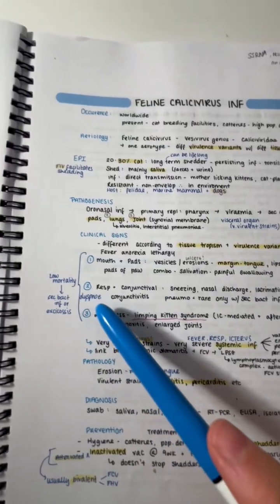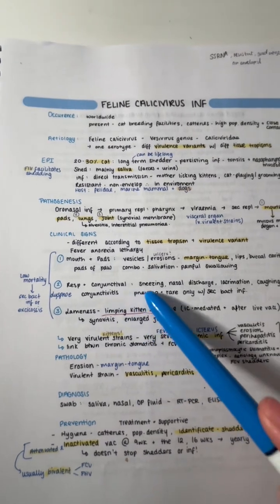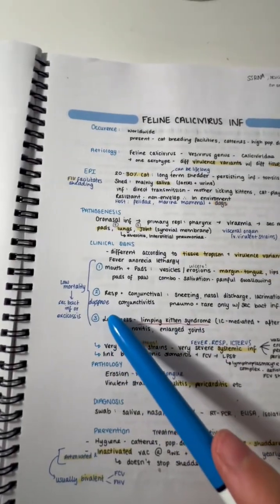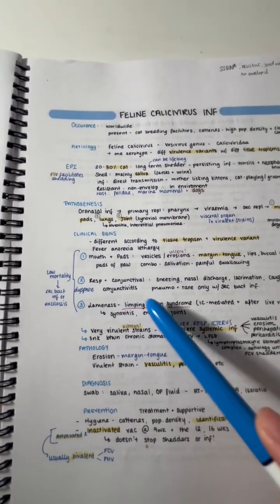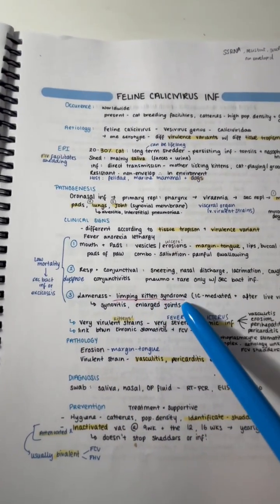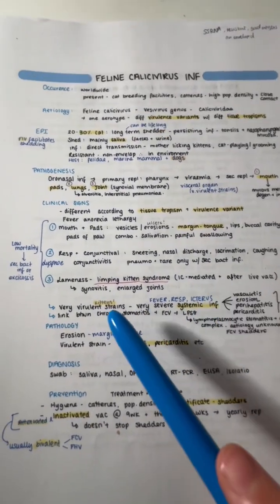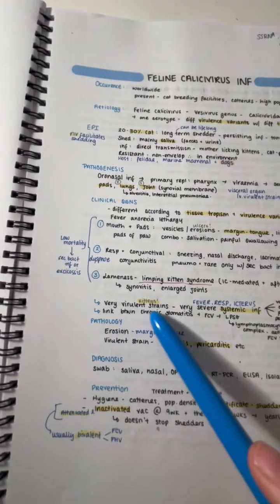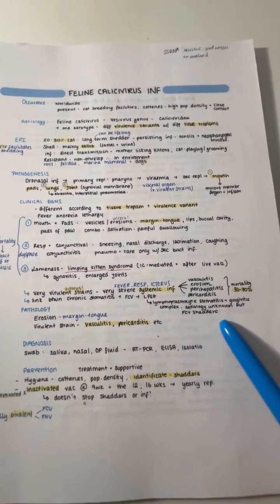Epi1: Feline CaliciVirus infection